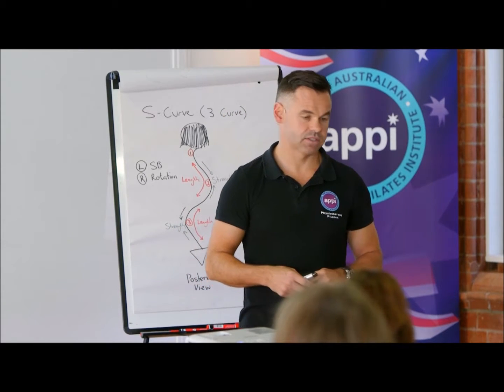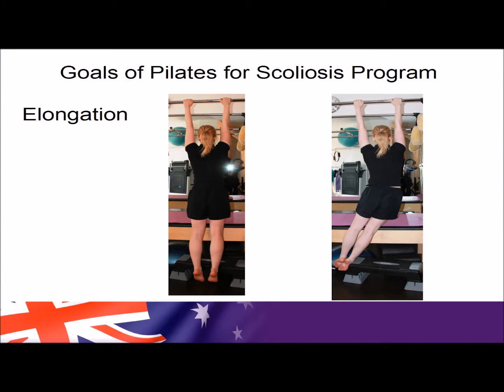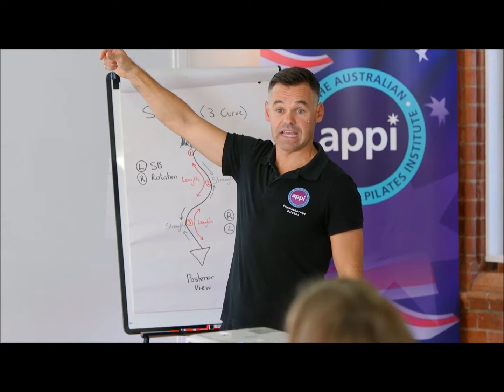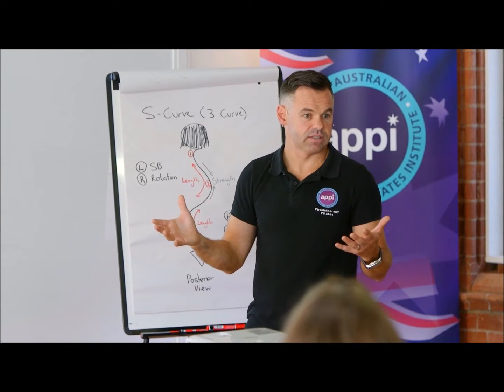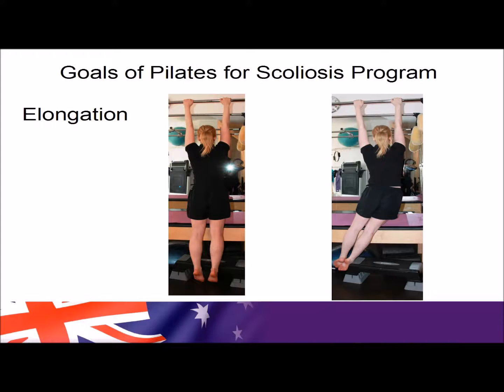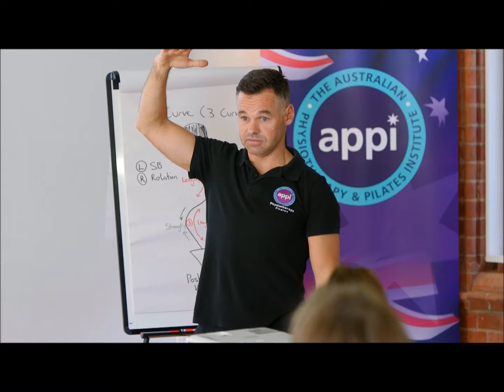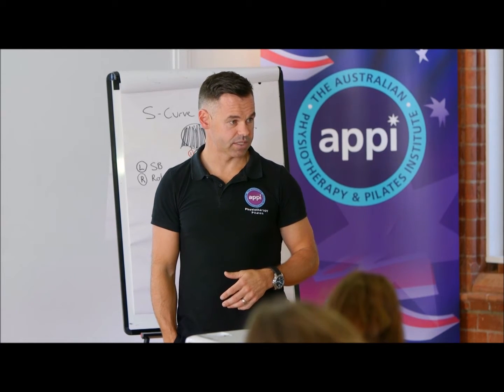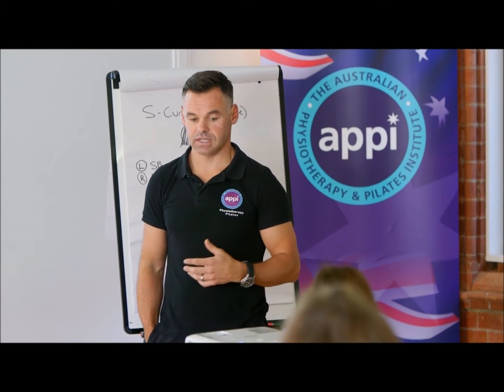How To: Start a Pilates Program For Scoliosis